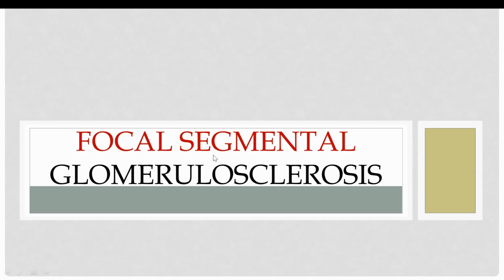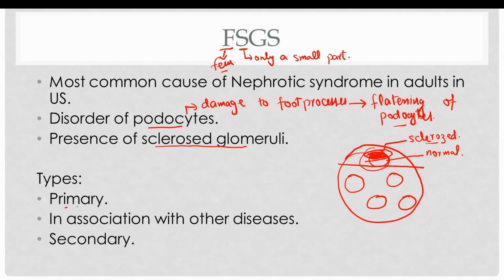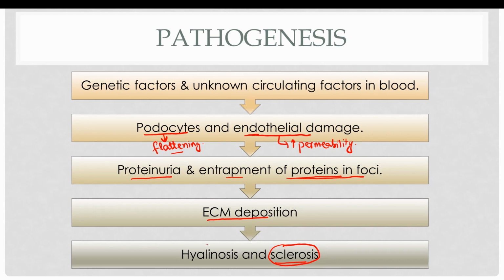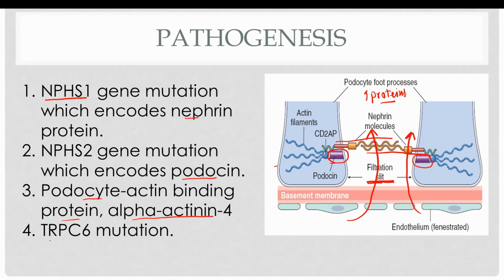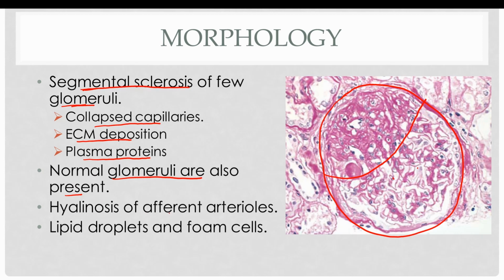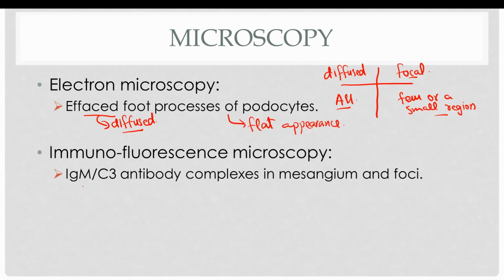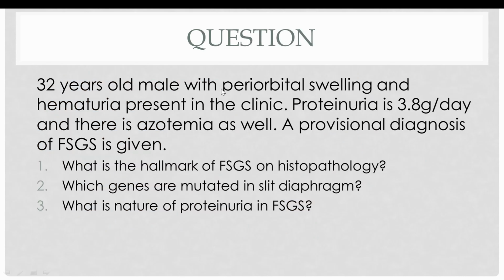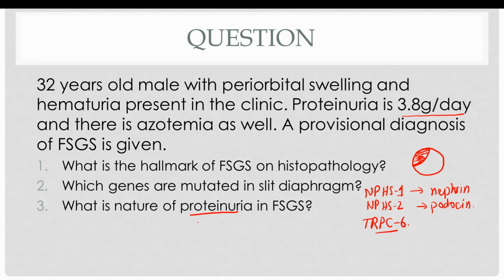Focal segmental glomerulosclerosis | FSGS | Pathogenesis | Morphology | Clinical features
This lecture briefly covers all aspects of FSGS in accordance with Robbin's Textbook of Pathology.
Share your success stories to keep us motivated.